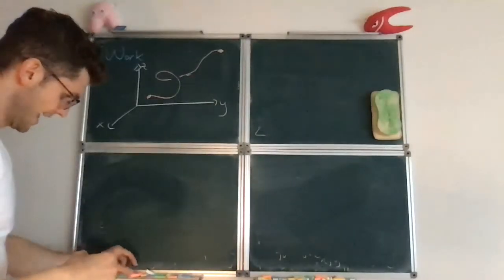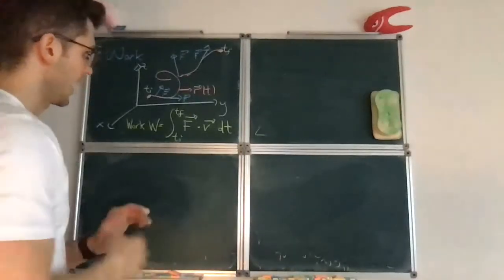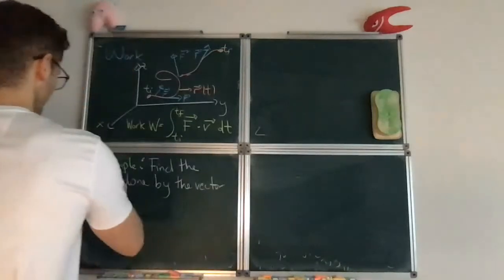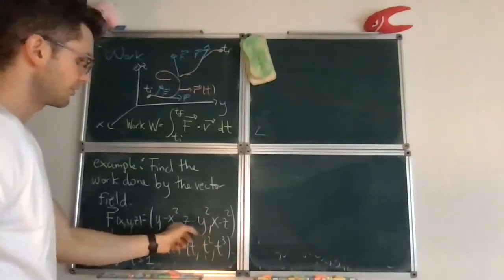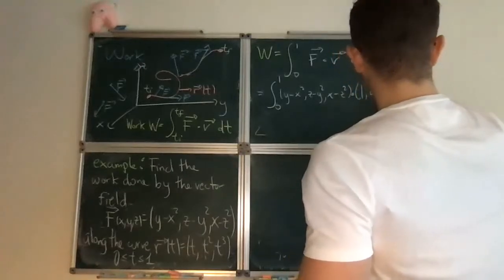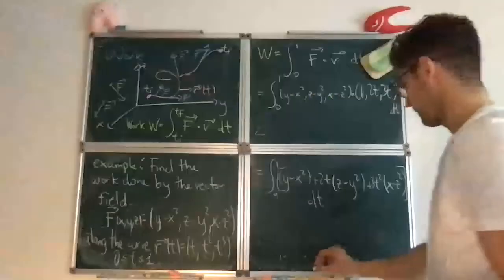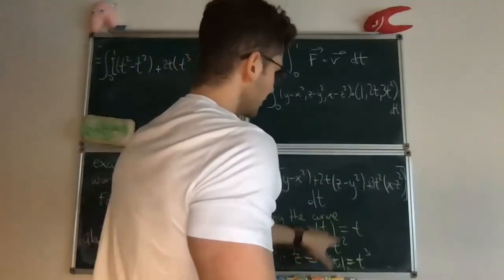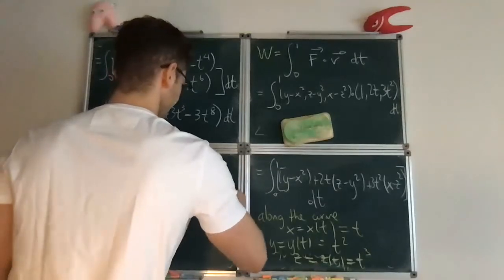Work and Line Integrals Part II: Example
We compute the work done by a vector field along a curve. This corresponds to example 1 of